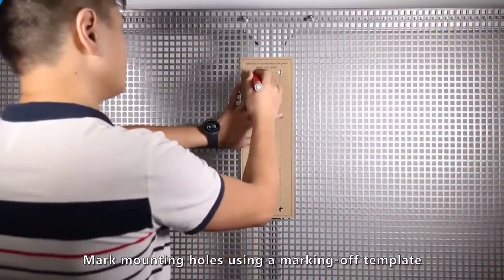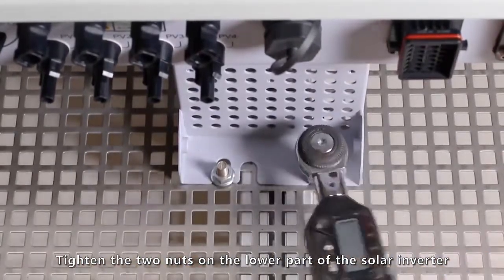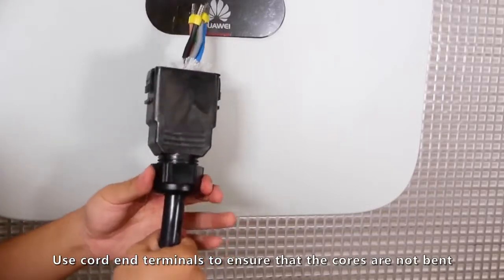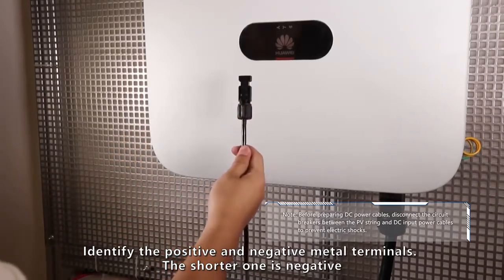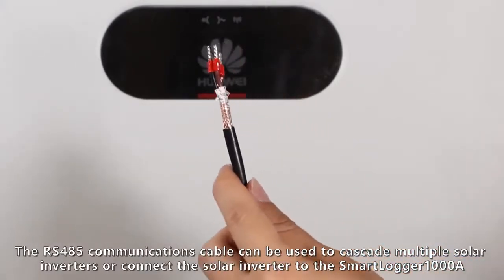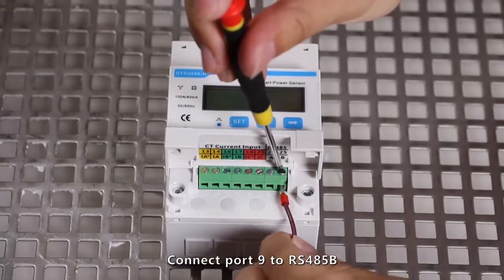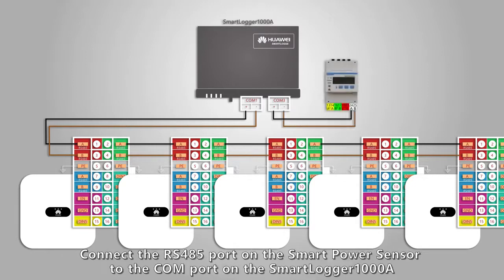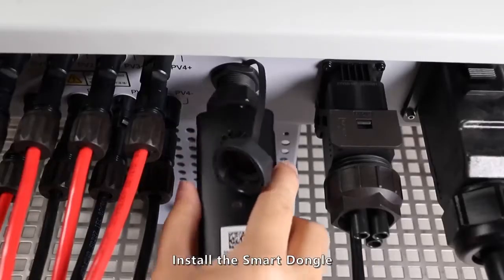Huawei SUN2000 12KTL-M0 15KTL-M0 17KTL-M0 20KTL-M0 Installation Video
🌞 Welcome to 3Buy Solar! In today's video 🎥, we're diving into a step-by-step installation guide for the Huawei SUN2000 series inverters, including the 12KTL-M0, 15KTL-M0, 17KTL-M0, and 20KTL-M0 models. Whether you're a professional installer or a DIY enthusiast, this tutorial will provide you with all the necessary tips and tricks to ensure a smooth setup. 🛠️👷

👉 What we cover:

Unboxing the Huawei inverters
Safety precautions and tools needed
Step-by-step mounting and wiring instructions
Configuring the system for optimal performance
Tips for maintenance and troubleshooting

🌱 Why choose Huawei SUN2000 Inverters? These state-of-the-art inverters not only maximize the efficiency of your solar panels but also offer advanced features like remote monitoring and fault detection, making them a top choice for sustainable energy solutions. 🌍💡

📢 Share your installation experiences or any questions in the comments below! We love hearing from you and are here to help with any solar-related queries. ☀️🤝